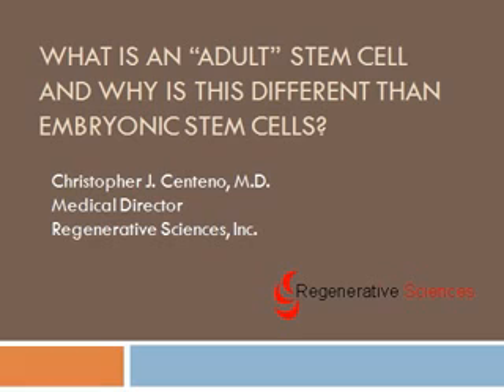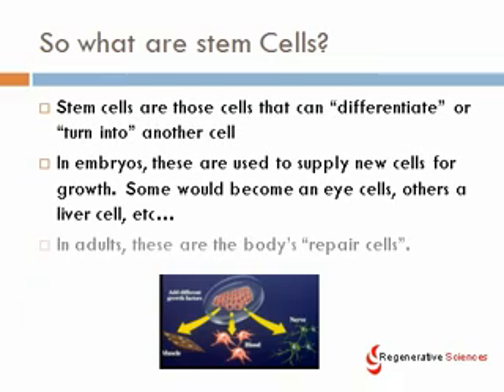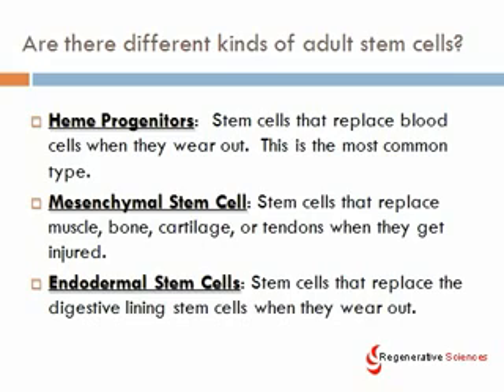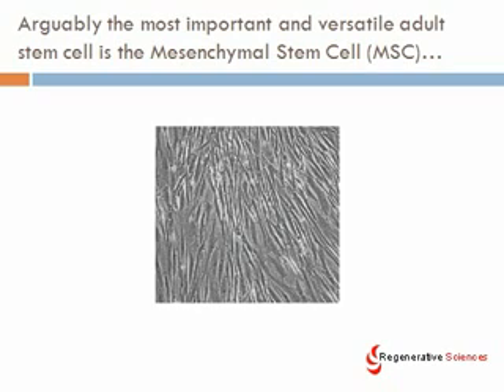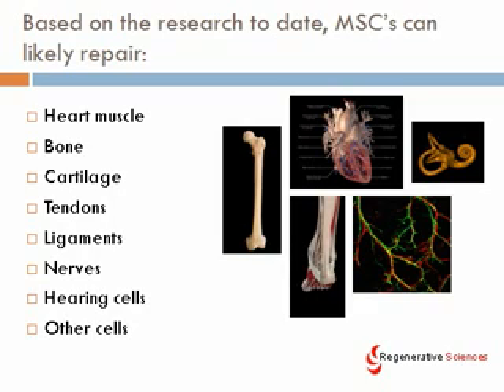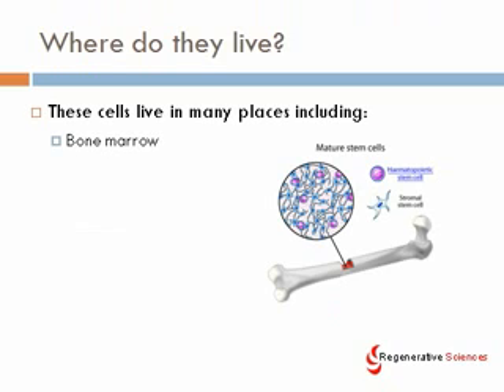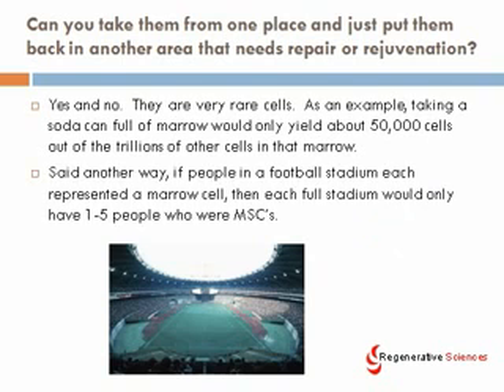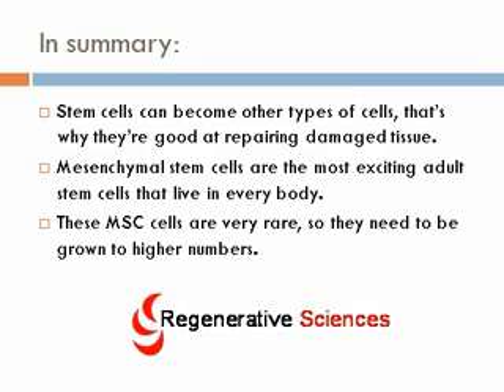Differences between Adult and Embryonic Stemcells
Adult stem cells for orthopedics in use now. Safer than embryonic stem cells and they can be isolated from your own cells and grown out. Regenexx procedure backed with peer reviewed research.